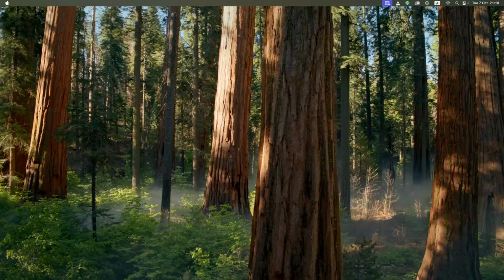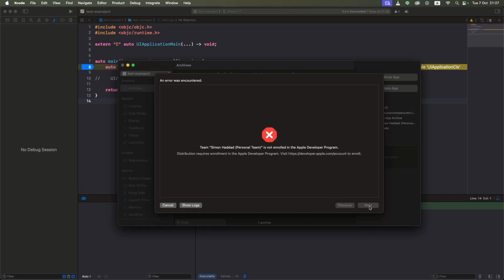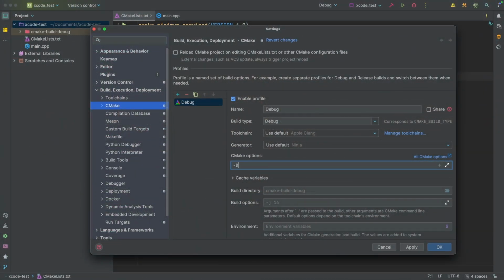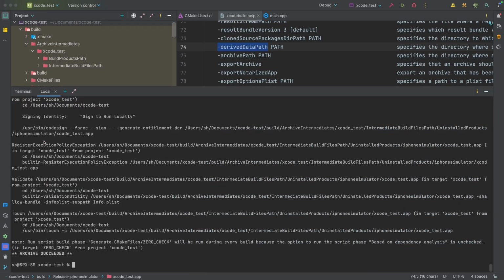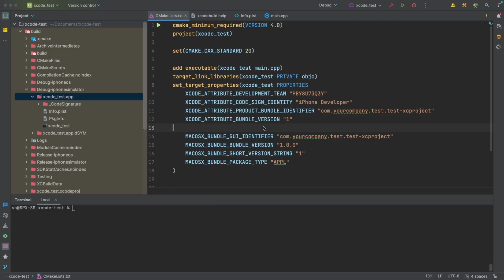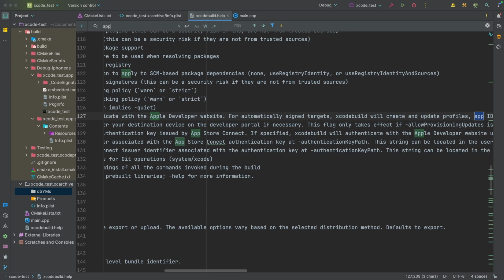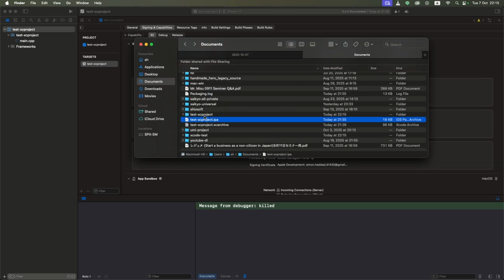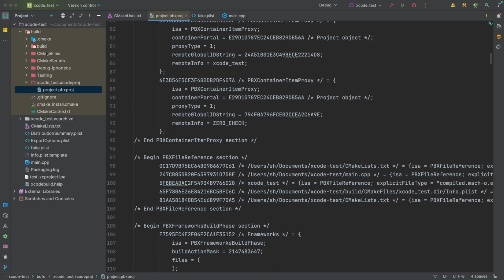Can you build an iOS IPA with CMake?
Is it possible to throw away XCode and build an iOS app with just CMake?
I explored that very topic so that you don't have to!